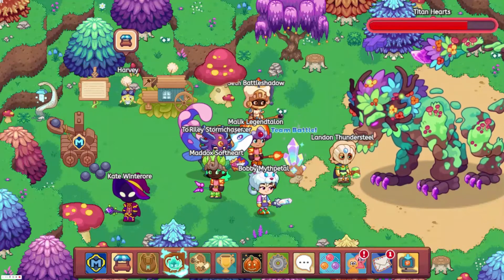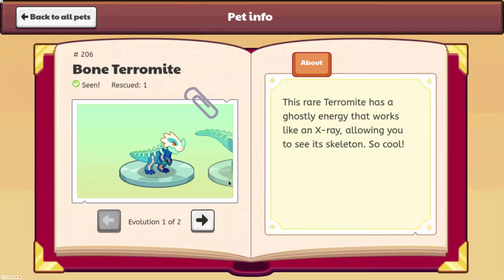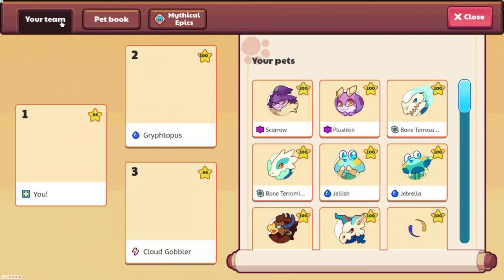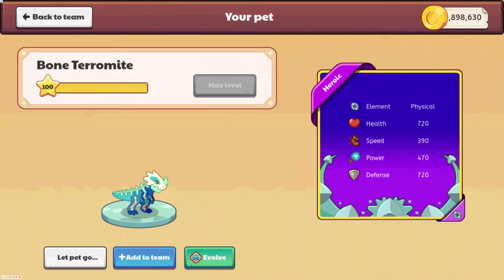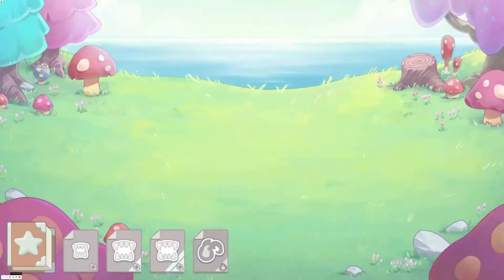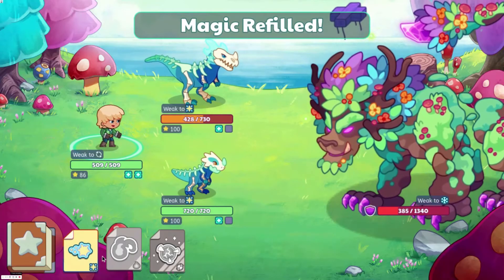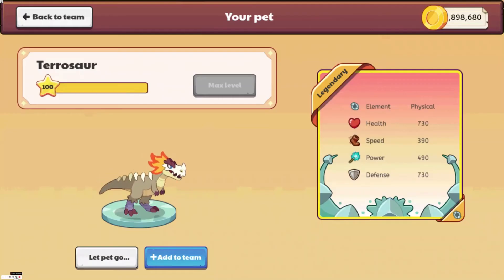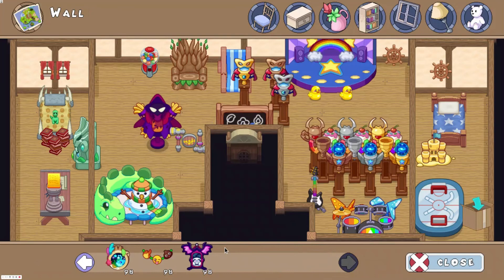Prodigy Math Game | Insane New Pets in Prodigy (Bone Terromite and Bone Terrosaur)